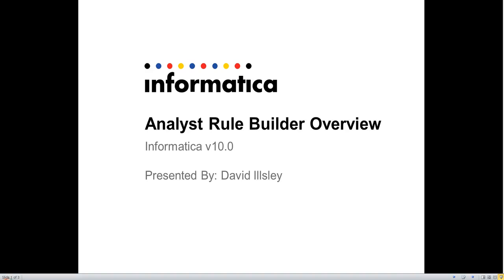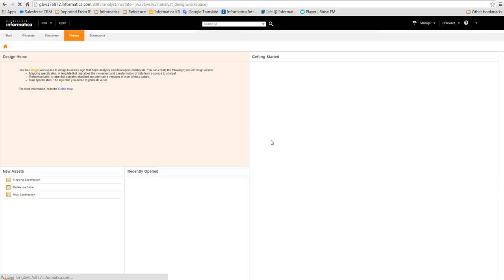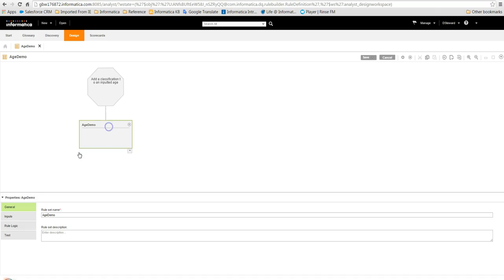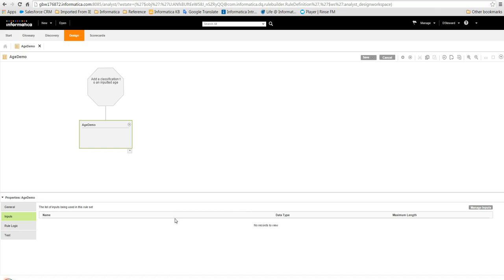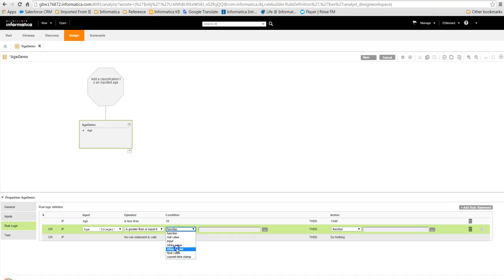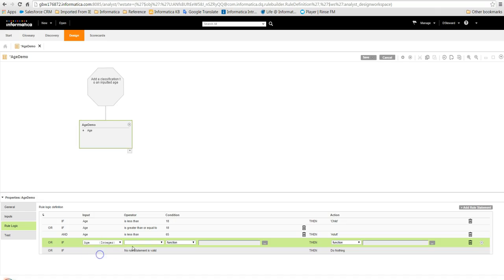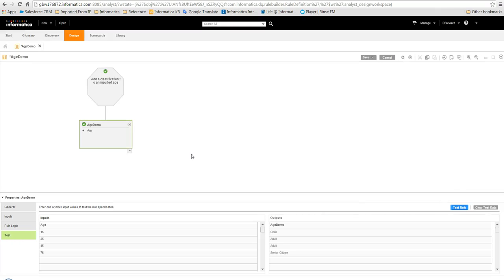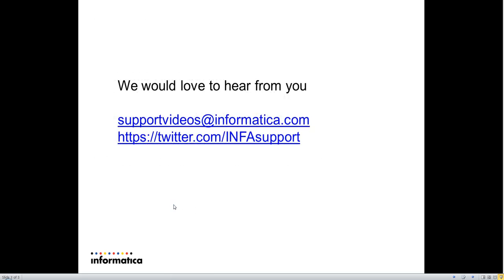Analyst Rule Builder v10 Overview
​This video demonstrates the basic usage of the Rule Builder feature in Informatica Analyst (v10.0).

Agenda for the video:

•How to access Rule Builder from within Informatica Analyst
•How to create a new rule specification
•How to create an input and rule logic
•Validation and testing
•Generation of a rule and use in Informatica Developer